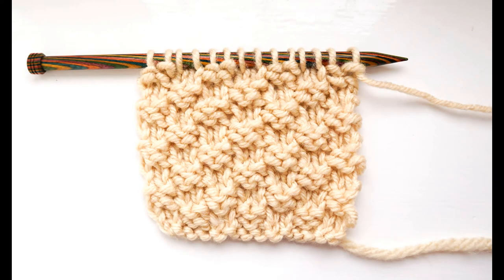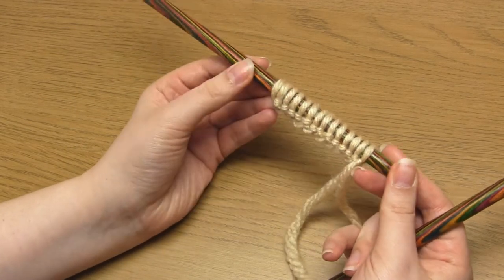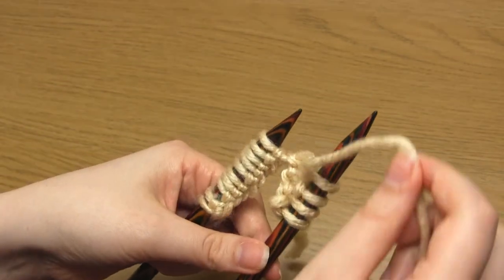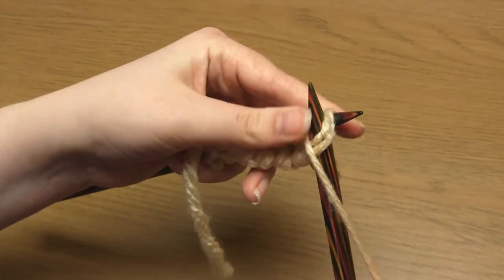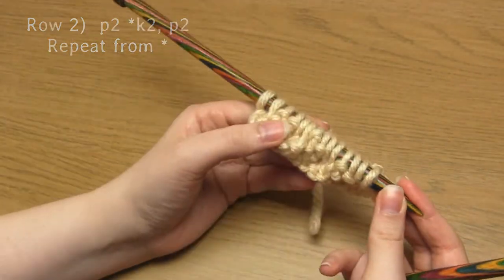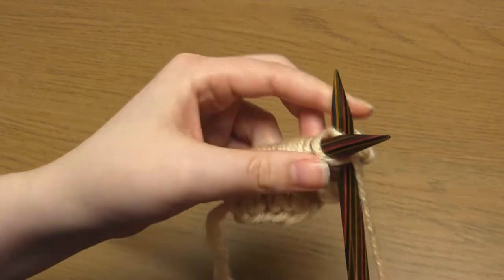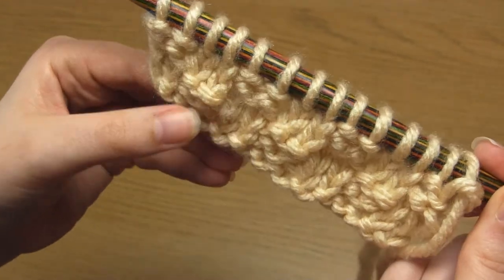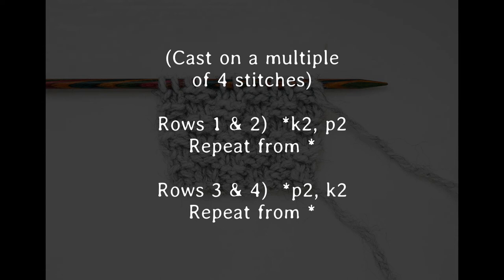How to Knit Box Stitch | Simple Knit & Purl Pattern for Beginners | Knitting Tutorial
The box stitch (also sometimes called double moss stitch) is an attractive & reversible texture where you have little raised boxes all over that are 2 stitches by 2 stitches. Basically, it's seed stitch but with a 2x2 rather than a 1x1 raised texture.

The pattern is easy to knit, even for beginners, as it involves only knits and purls.

I hope you find like the video!